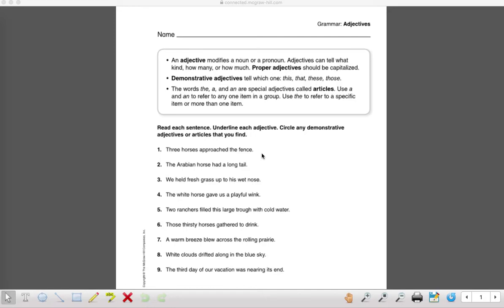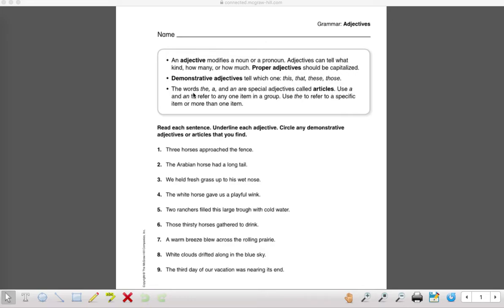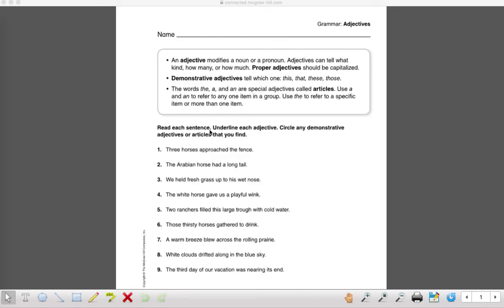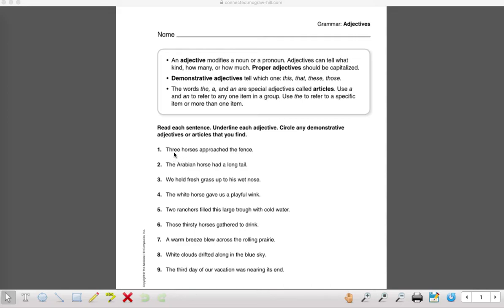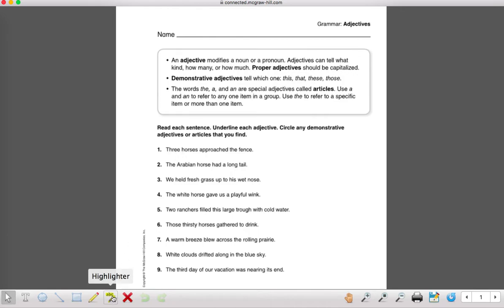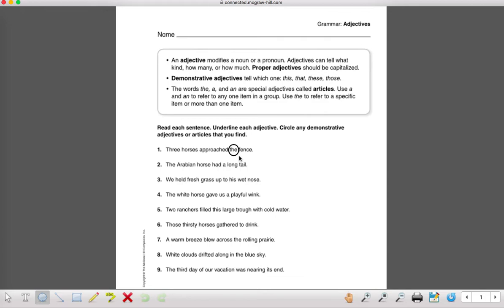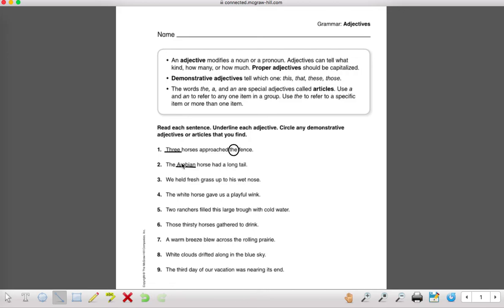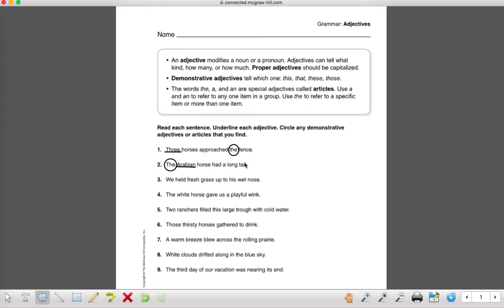Adjectives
Adjectives lesson for Ms. Drake's 5th grade class.